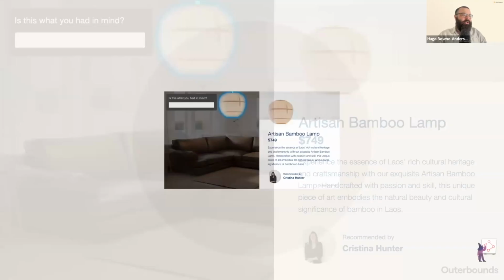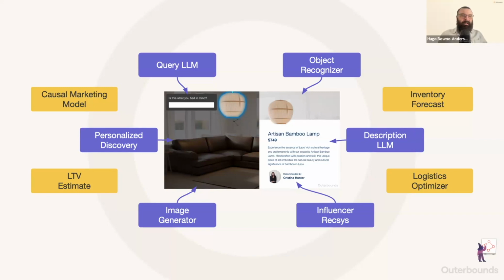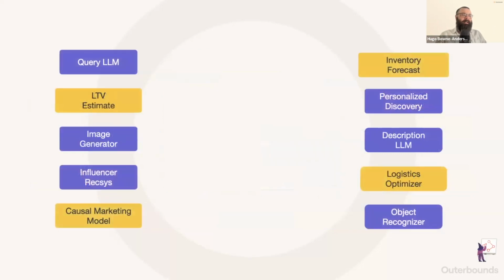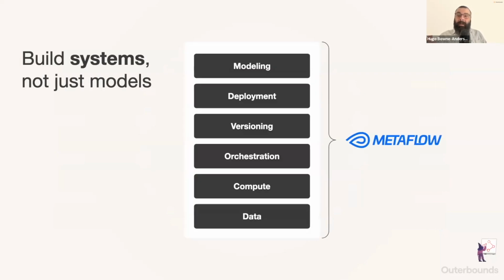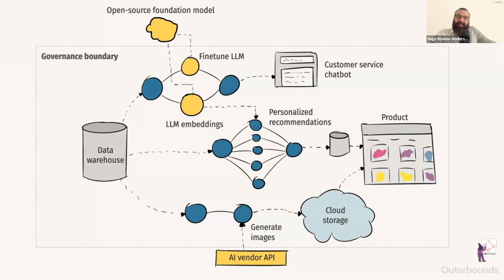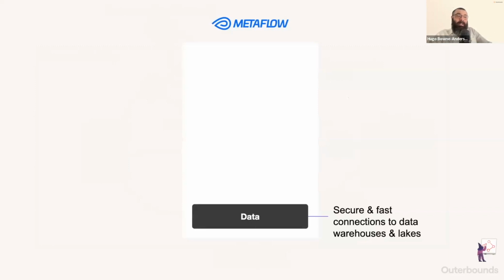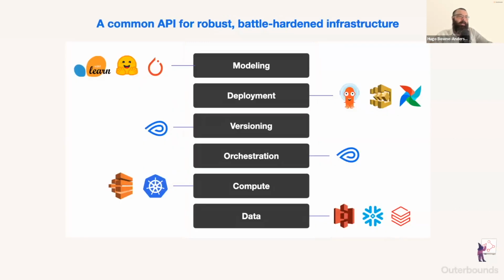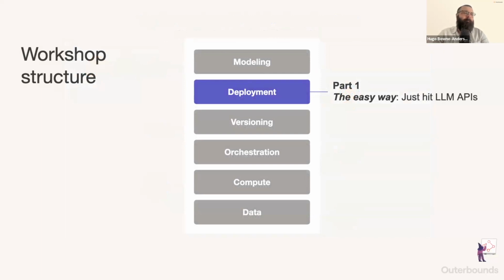Production Systems with Generative AI (LLMs, RAG, & Fine-Tuning: An Interactive Guided Tour Part 0)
This is a 6 video series interactive guided tour to LLMs, RAG, & Fine-Tuning.

In this workshop, attendees will learn about methods for working with LLMs. Our stories will be guided by examples you can run on your laptop or in a (free) hosted cloud environment provided to attendees. Developers will expand their awareness of how researchers and product designers are working with LLMs, with emphasis on connecting high-level concepts such as fine-tuning and vector databases to the fundamental math and APIs data scientists should understand. Business-minded executives can either get hands-on or follow the higher-level stories to deepen their sense of what is possible with LLMs, the technicalities behind risks they introduce, and how they fit into the arc of ML. The primary value of this workshop will be as a guide to help teams set reasonable goals in the complex and fast-moving world of LLMs, and understand what you need to successfully support your team’s next LLM projects.

What You’ll Learn:
There are cheap (e.g., APIs) and expensive (e.g., fine-tuning, training) ways to build on top of LLMs. The methods you choose have consequences in apps you can build and how your dev team works. We will learn how to think about these choices as we develop basic apps you can use as templates for future genAI projects. Learners have the option to follow along in a provided dev environment where we will unpack these choices and make the tradeoffs and decision space concrete.